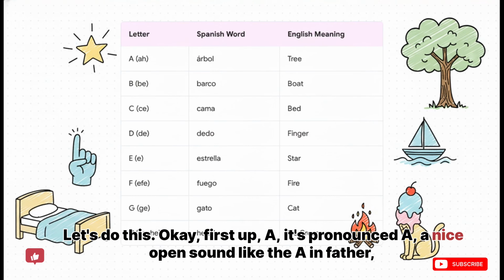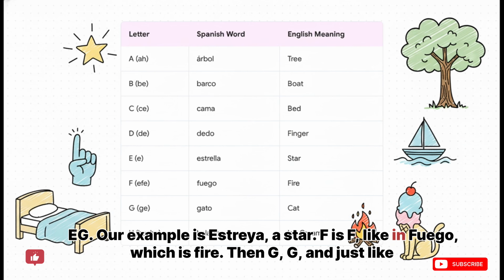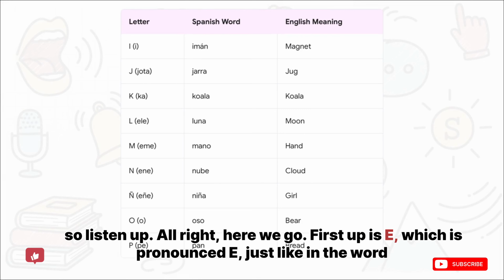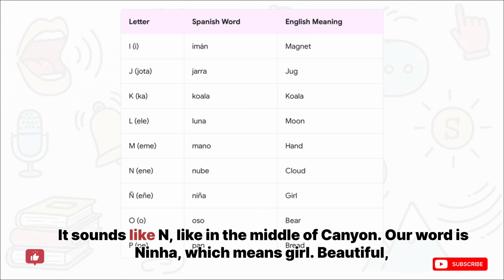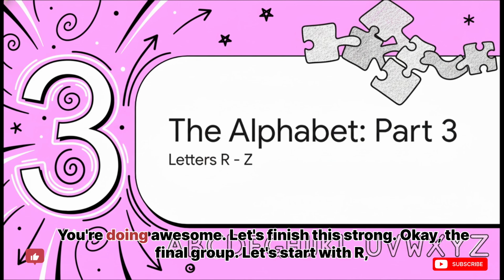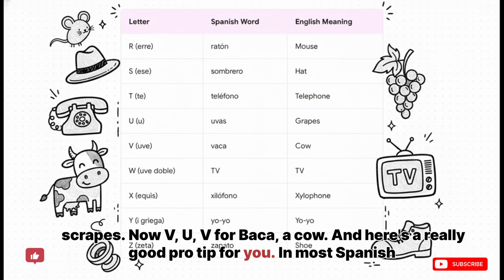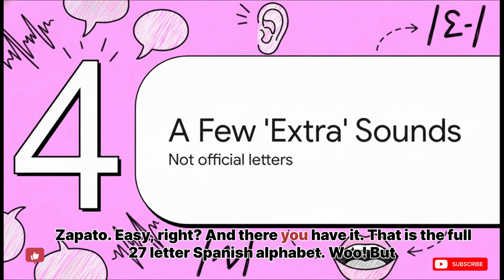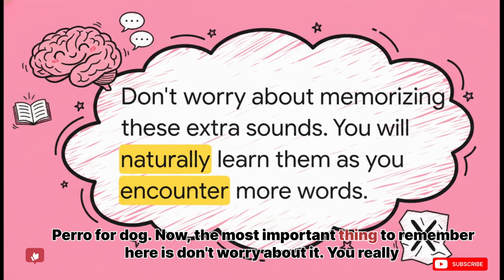Why You're Pronouncing 'Ñ' Wrong (And How to Fix It)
Want to master Spanish pronunciation from scratch? In this video, we break down the complete Spanish alphabet step-by-step, including the tricky letters, silent rules, and how to properly pronounce the famous 'Ñ' (plus the difference between B and V, the silent H, and the rolled R)! Whether you are an absolute beginner or looking to refine your accent with style, this guide gives you the solid foundation you need.

​Video Timestamps

​[00:00] Introduction & Alphabet Part 1 (A to H)

​[01:17] Part 2: Unique Sounds & Letters (I to Q)

​[02:42] Final Stretch: Alphabet Part 3 (R to Z)

​[03:53] Bonus Extra Sounds (CH, Double L, and the Rolled R)

​[04:51] Conclusion & Final Takeaway